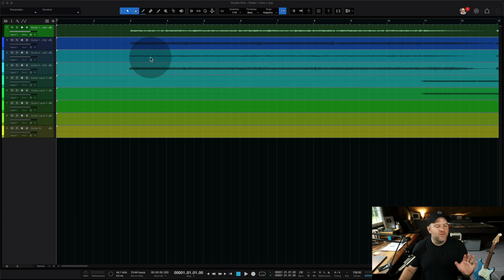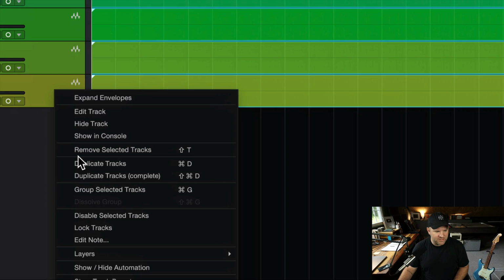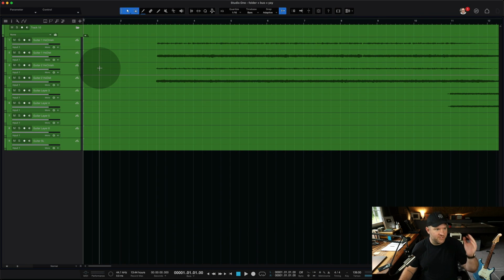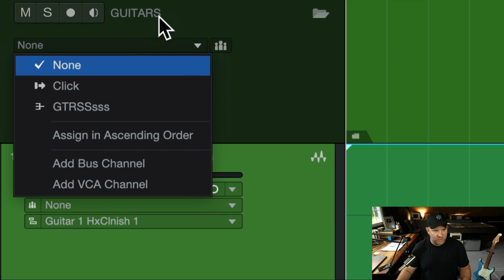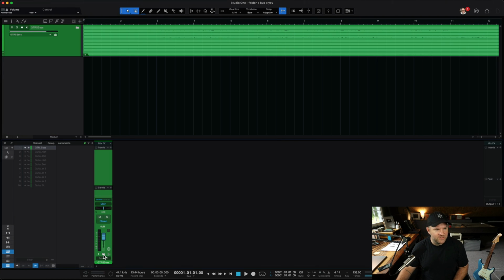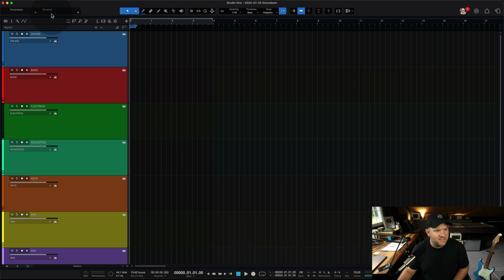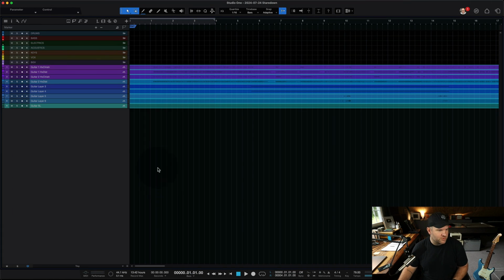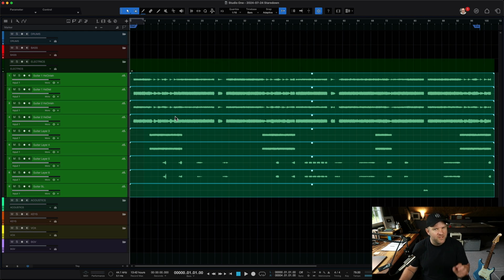Linking Buses and Folders in Studio One | PreSonus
Folders and buses are a great way to organize your session and set yourself up for success in the audio mixing process. Folders can clean up your workspace by collapsing tracks, while buses help route audio tracks together so you can apply changes, automation, or plug-ins to all those tracks at once.

In Studio One, you don’t need to choose between the two - Just combine your Bus Channels with Folder Tracks and utilize the best of both worlds.

So, how do you link buses and folders in Studio One? Joe Gilder demonstrates how in this tutorial.